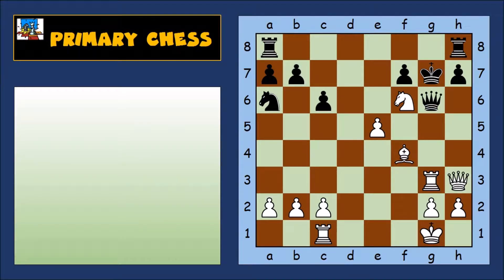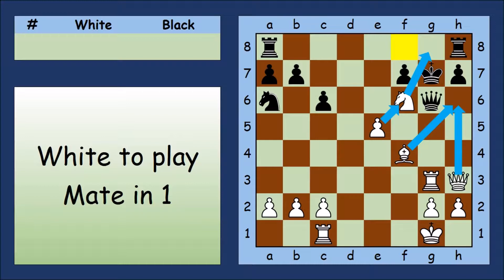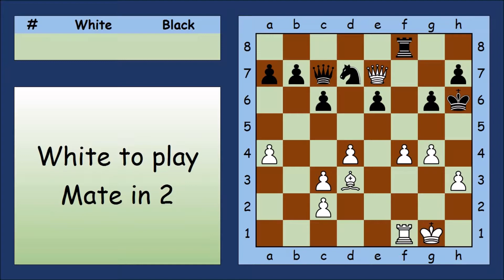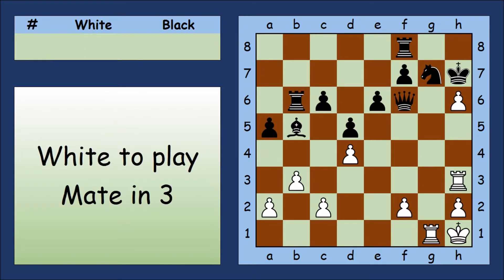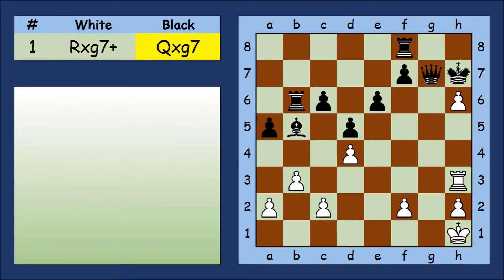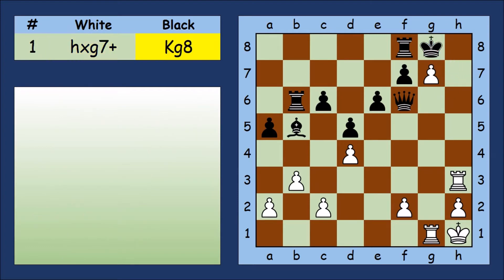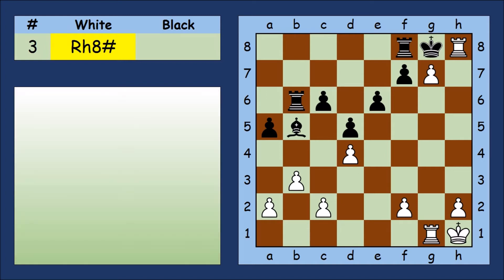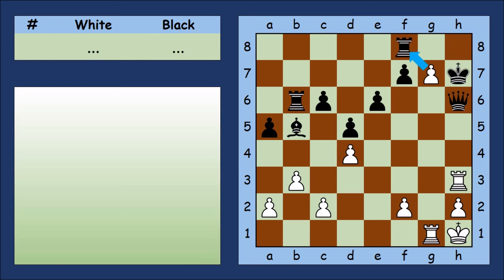EMH Puzzles Series 3 - Set 32